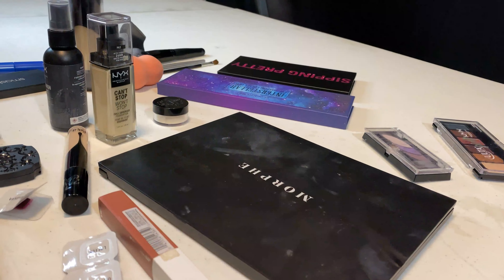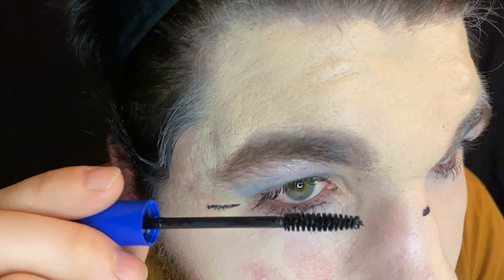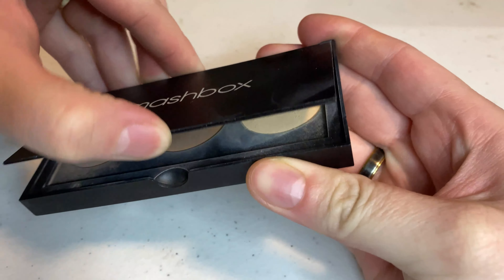HoW TO UsE MaKeUp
A man who has no idea how to put makeup on gives you a tutorial of how to put on makeup.